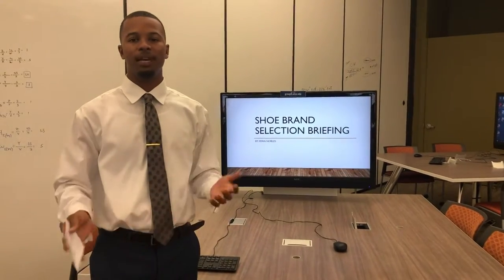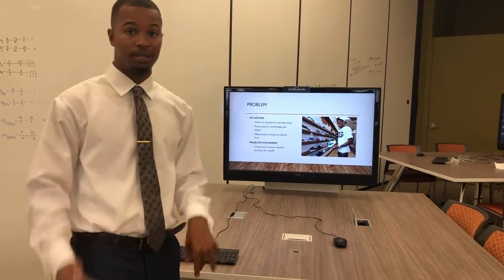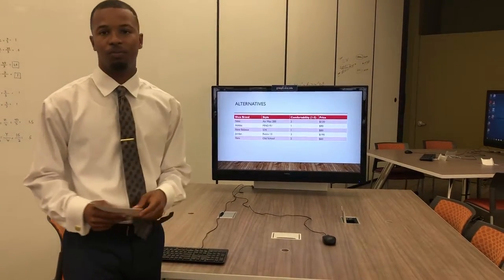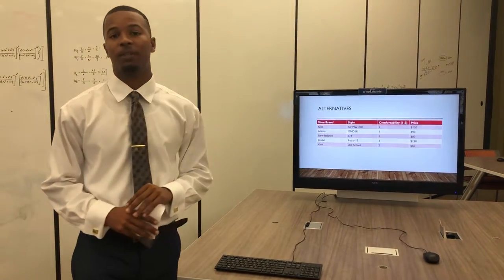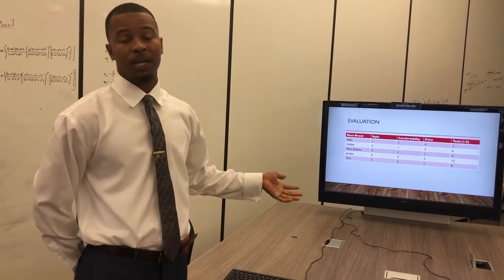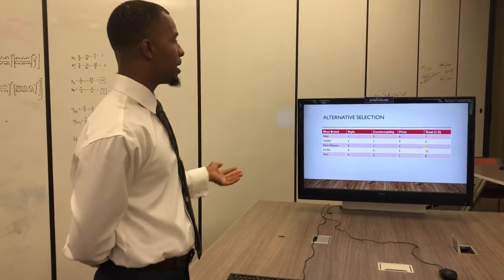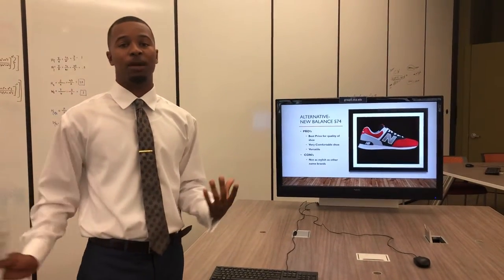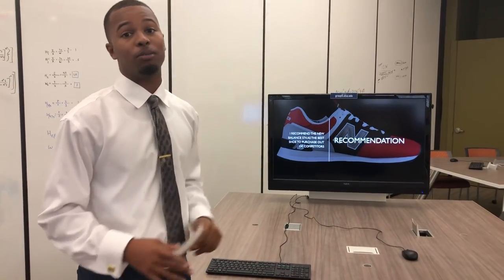August 1, 2019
Shoe Brand Selection Debrief